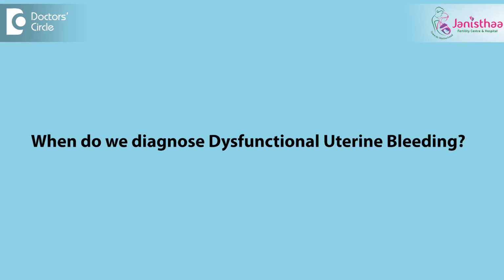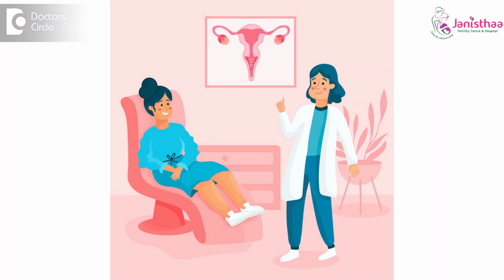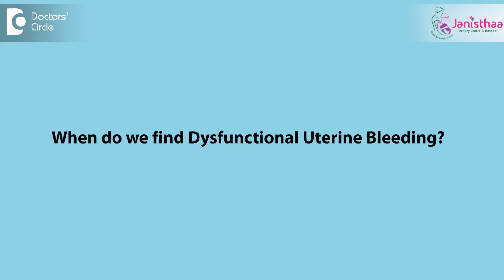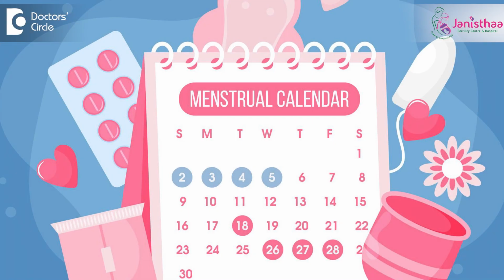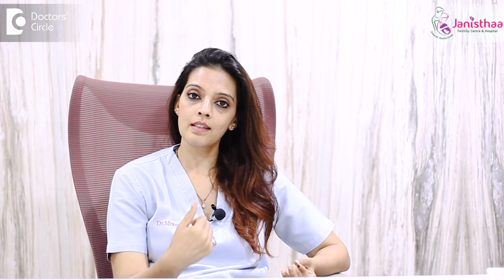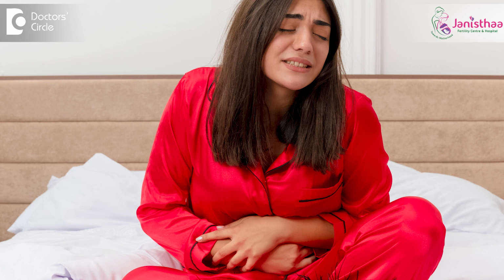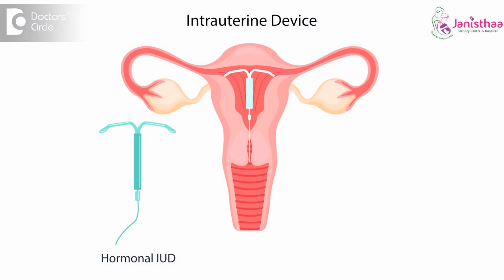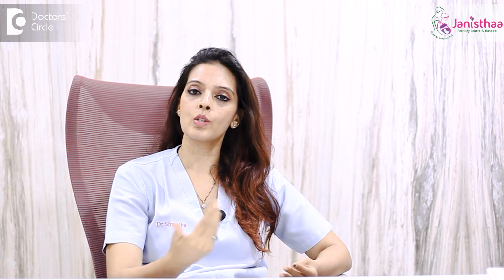Heavy Periods & CLOTS|ABNORMAL/Dysfunctional Uterine Bleeding(DUB)-Dr.Shwetha Anand| Doctors' Circle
- World's Largest Health Platform दुनिया का सबसे बड़ा हेल्थ प्लेटफार्म Know Your Doctor
Dr. Shwetha Anand | Phone 📞 / (Online & in-person appointment can be booked online or by call) | Fertility Consultant, Laparoscopic Surgeon and High-risk Pregnancy Specialist
Janisthaa Fertility Centre, Basaveshwar Nagar, Bengaluru, India | Registration No: 71997 Karnataka Medical Council, 2005
Abnormal uterine bleeding what do I mean by abnormal bleeding is any woman who is experiencing difficulty in cycles or difficulty during the periods or in between the cycles. So any menstruation that is happening apart from her regular menstrual cycle, we term it as abnormal uterine bleeding. In a woman cycle should happen once in 28 day to 35 day. The period should last say for only about three to four days and they should not be excessive bleeding. Whenever her period is out of this window it means to say that there is an element of dysfunctional uterine reading so when do we diagnose this dysfunctionality could be when there is excessive flow during period. In case if they are bleeding for more than 7 days which can last up to 21 days also. So this is also a type of dysfunctional bleeding. So either there is increase in the duration of your menstrual cycle or if there is increased bleeding with the passage of clots during the menstrual cycle, these also formulate dysfunctional uterine bleeding. What happens sometimes is in between the periods they will be spotting so some people will have spotting spotting spotting than some amount of bleeding and then again bleeding stops and again they will start to have spotting. So these kind of irregularities also are a part of dysfunctional reading. So usually we can find this in adolescence initially when they have their so their ovarian axis and the pituitary axis is still not in alignment. It is then when you have the kind of period irregularities but then this one will set in two years time. Now the most important is the dysfunctional bleeding in perimenopausal women. So what happens is around 35 – 40 ?  People will start experiencing some kind of menstrual irregularities as they advance in age. Like irregularities what I mentioned earlier what are the reasons for this. So many at times there could be no reason breathing would be fine uterus would be fine ovary could be fine and then there are no fibroids or anything. These are purely hormonal related so whenever there are hormonal irregularities, even then it results in an abnormal cycle or continuous abnormal cycle.  Now what are the reasons to have abnormal bleeding. The first and foremost would be presence of fibroid or a endometrial polyp in the uterine cavity. Very rarely endometriosis there's a condition called adenomyosis. Very rarely pregnancy or an abnormal pregnancy also gives rise to bleeding. How do we diagnose dysfunctional or an abnormal uterine bleeding. The most important tool is an ultrasound scan. So the first tool would be an ultrasound diagnosis secondly we have to do a endometrial biopsy. Hysteroscopy is a diagnostic as well as therapeutic tool. What we do here is we insert a camera inside the uterine cavity and see how is the uterine cavity.Suppose if the bleeding is caused because of polycystic ovaries you need to take care of the polycystic ovaries and treat it so that your bleeding is indirectly reduced by it and if there are fibroids and polyps. What do we do here is after we get the endometrial biopsy report we put them on basic hormonal therapy. Hormonal therapy we can make a combination of only estrogens or estrogens with progesterones. So what do we do here is we insert a hormone containing device inside the uterus. So these release hormones so that the bleeding is controlled. Sometimes people get so fed up with this that they don't even want to have the uterus anymore and if none of the medications are working and if she is bleeding excessively causing harm to her life. See sometimes they bleed so excessively that the hemoglobin comes down with each menstrual cycle. So when the hemoglobin Falls it is life-threatening for them. So that time we recommend removal of the uterus, that is hysterectomy.

Dysfunctional Uterine Bleeding in adolescents | Dysfunctional Uterine Bleeding Causes | Dysfunctional Uterine Bleeding treatment | Dysfunctional Uterine Bleeding symptoms | How to stop Abnormal Uterine Bleeding | Abnormal Uterine Bleeding Symptoms | Heavy periods |Heavy periods with clots | Menorrhagia | PCOD | PCOS |Heavy periods after d & c | Heavy periods after c section